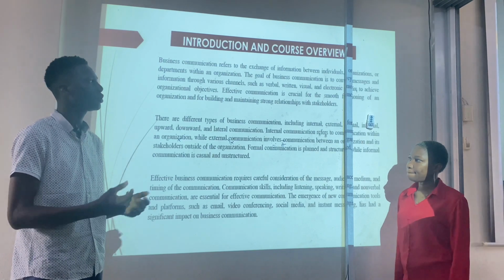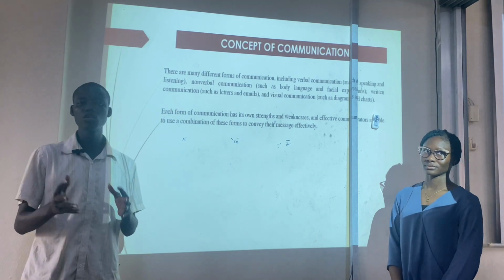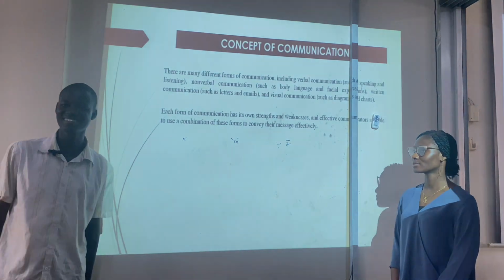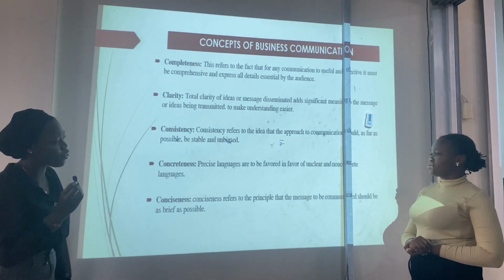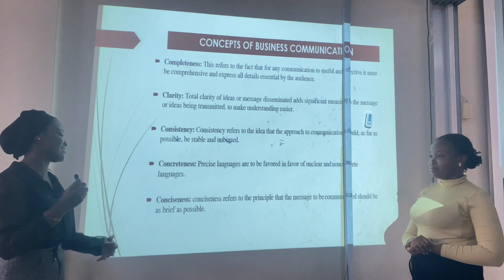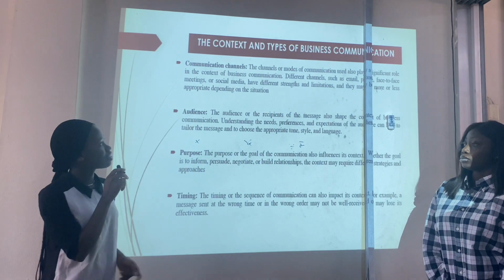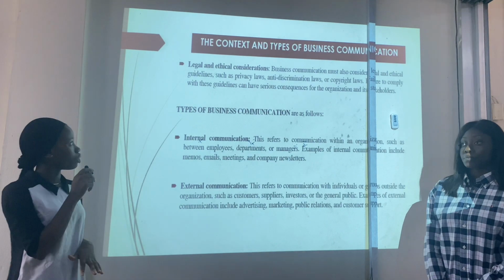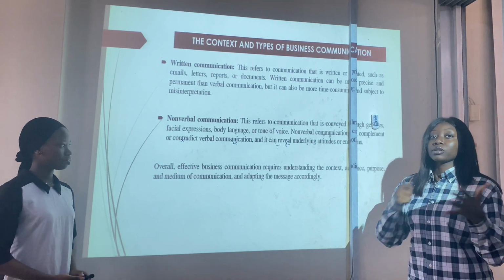group 1: Business communication